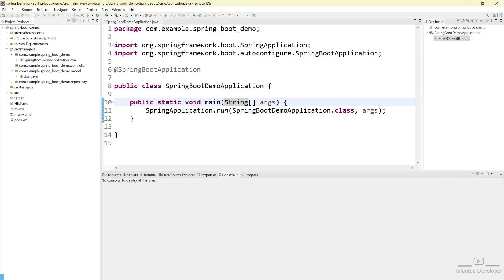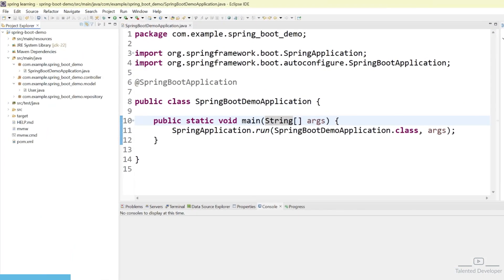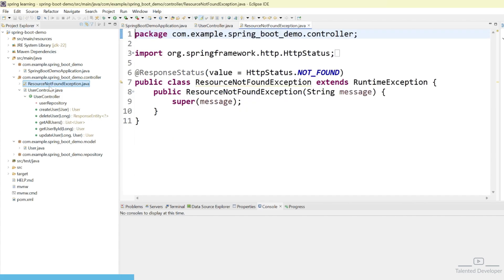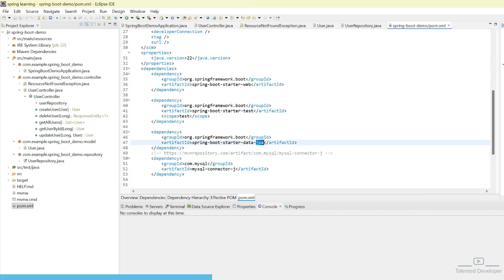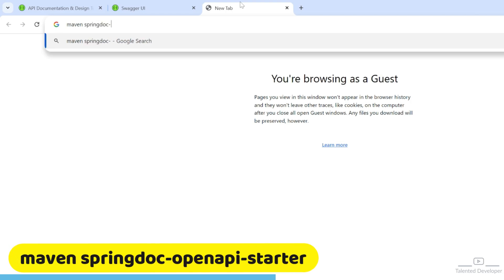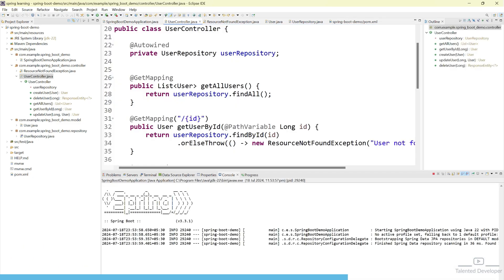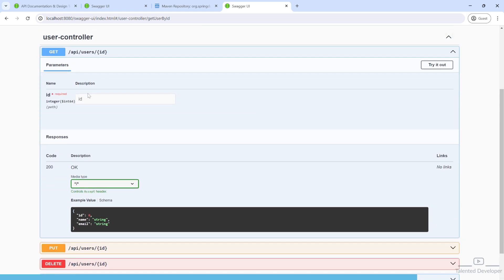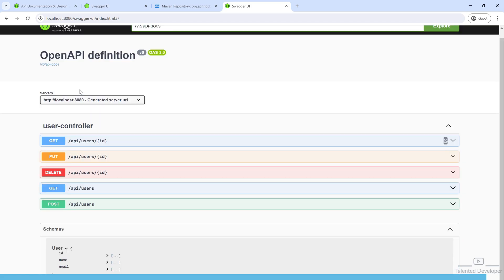Integrating Swagger 3 with Spring Boot and JPA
Welcome to this comprehensive tutorial on integrating Swagger 3 with Spring Boot and JPA. I am using JPA which is using Jakarta, also using MySQL. ! In this video, we'll walk you through the steps to add Swagger 3 to your Spring Boot application to easily generate interactive API documentation.

What you'll learn:

✅ Showing a basic Spring Boot project with JPA
✅ Adding Swagger 3 dependencies
✅ Configuring Swagger 3 for your project
✅ Testing and interacting with APIs using Swagger UI

By the end of this tutorial, you'll have a well-documented API that is easy to explore and test, making your development process smoother and more efficient.